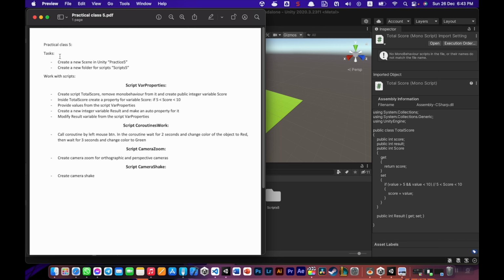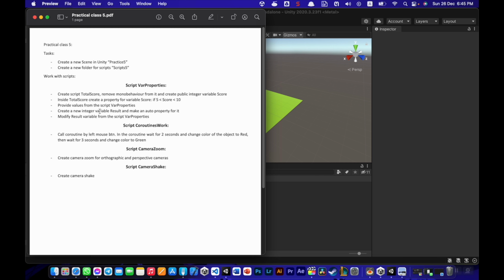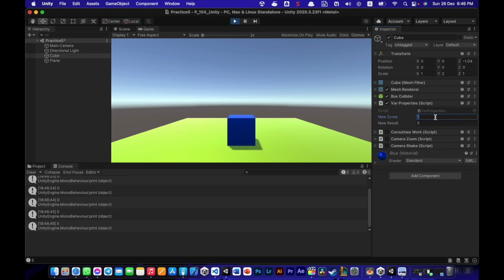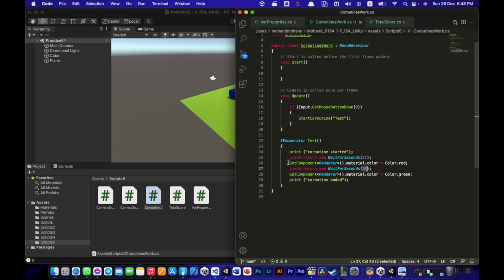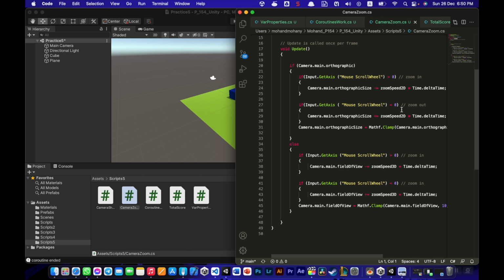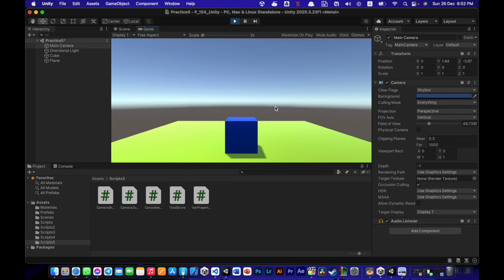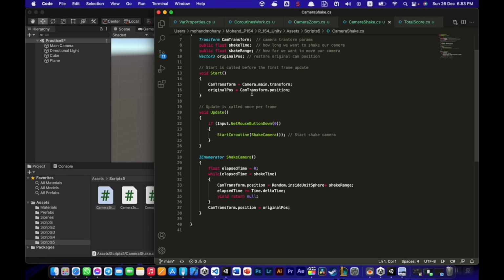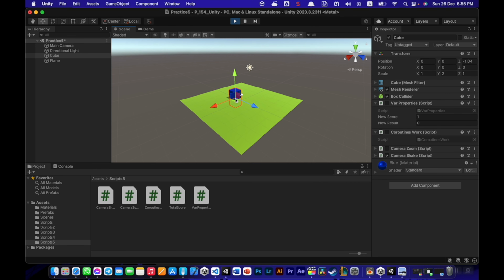Task V - Computer Science - P154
Task No5 Presentation
By: Мохани Моханд Карем Мохамед